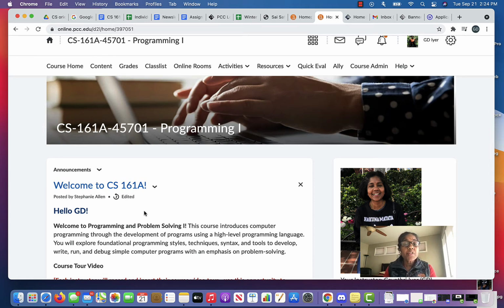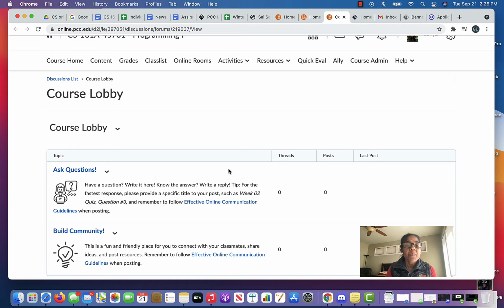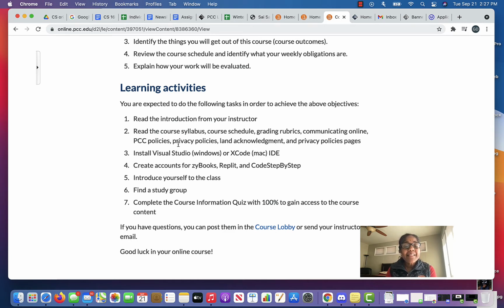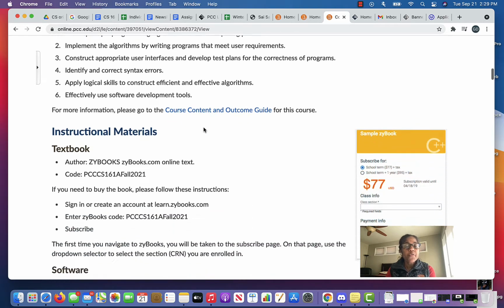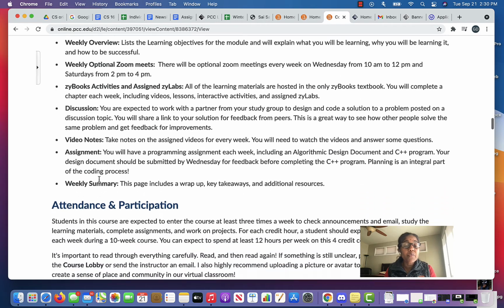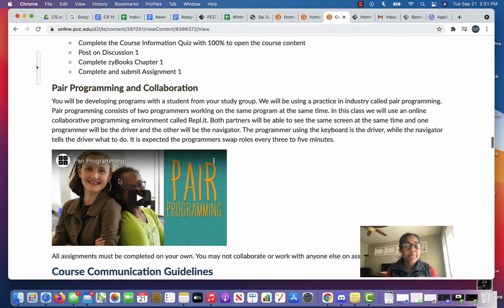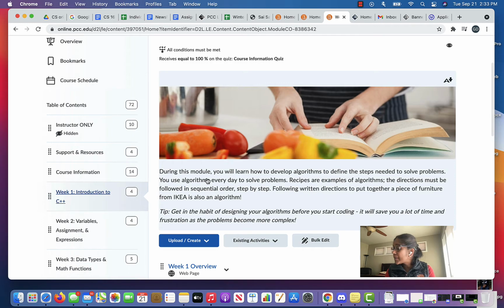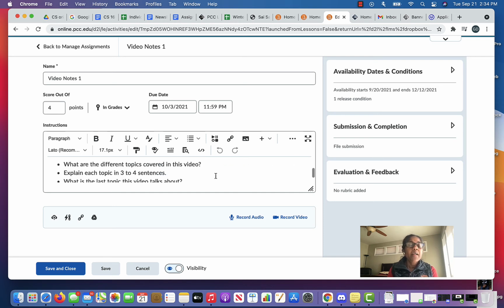CS 161A Course Tour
This is a 10 minute tour about CS161A in the D2L LMS.